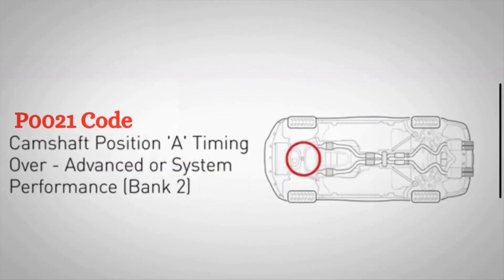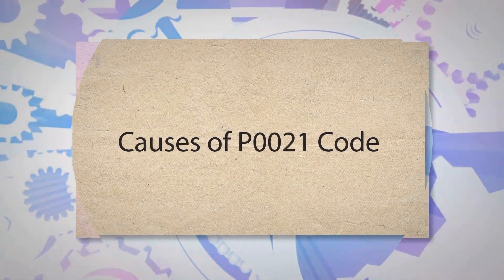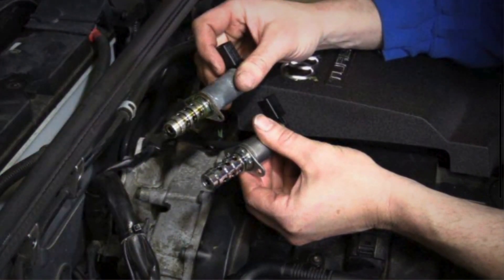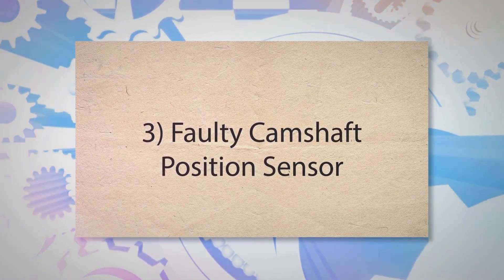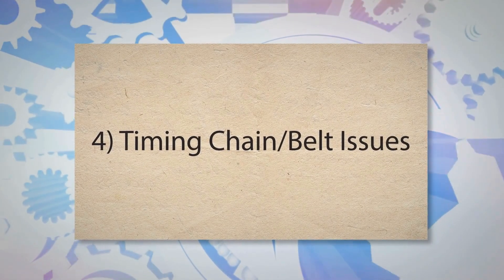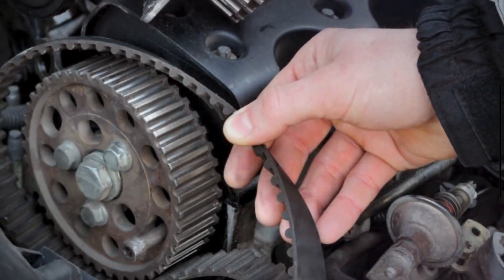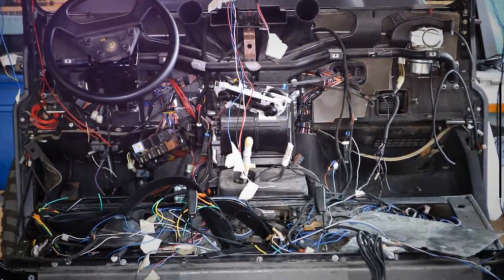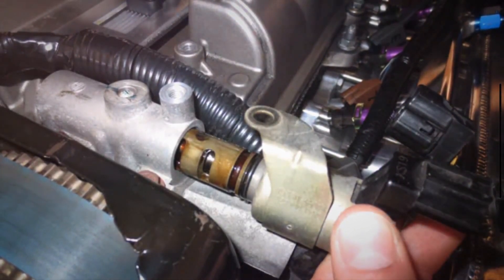P0021 Trouble Code: Major Causes Of "A" Camshaft Position – Timing Over-Advanced Bank 2 (DIY Fixes)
Diagnostic trouble code P0021 stands for ‘A’ Camshaft Position – Timing Over-Advanced (Bank 2). The P0021 engine code indicates that the Engine Control Module (ECM) has detected that the intake camshaft on the Bank 2 side of the engine is more advanced than it is set to be.
In this video, we discuss the common causes of the P0021 trouble code and how to fix it. The P0021 code is usually triggered due to a faulty VVT solenoid/actuator, low engine oil, a faulty camshaft position sensor, timing chain/belt issues, wiring issues, or a bad oil control valve.

Chapters:
00:00 Introduction
00:46 Faulty VVT Solenoid/Actuator
01:10 Low or Dirty Engine Oil
01:34 Faulty Camshaft Position Sensor
01:57 Timing Chain/Belt Issues
02:21 Wiring or Connector Problems
02:48 Oil Control Valve Issues

P0021 code diagnostic mistakes
P0021 camshaft Position Timing over advanced
P0021 Nissan Bank 2
Symptoms of P0021 trouble code
P0021 engine code meaning
How to diagnose P0021 trouble code